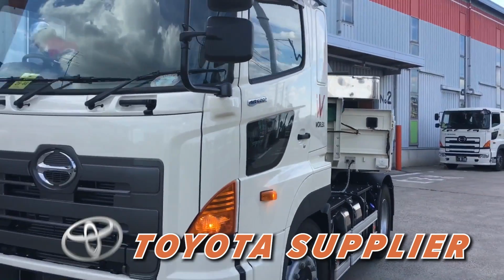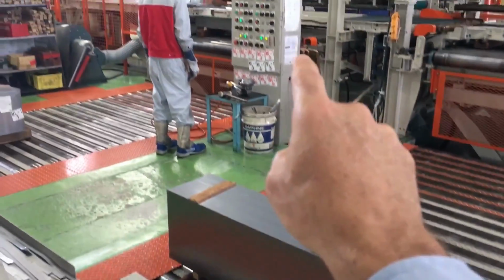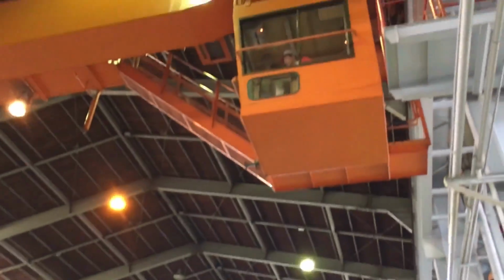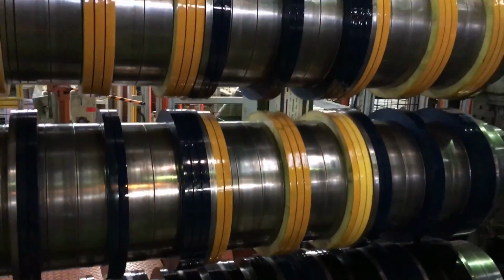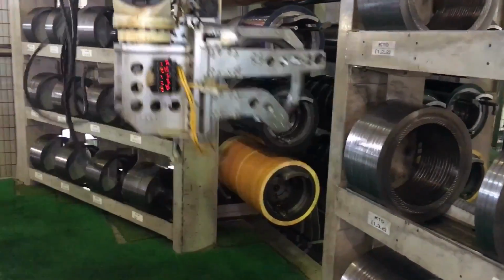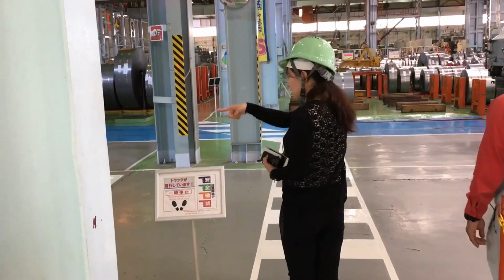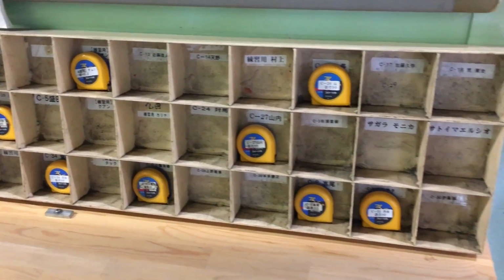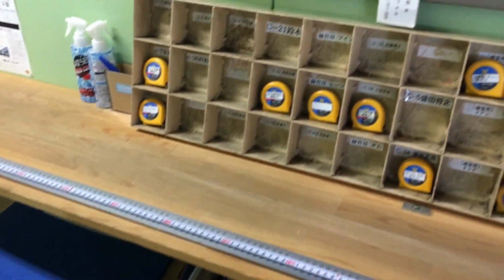Get a Rare Look Inside the World-Famous Toyota Supplier.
This video will show "Get a Rare Look Inside the World-Famous Toyota Supplier."

Discover the Secrets Behind Toyota's Unbeatable Automotive Parts Production Process!

Hi everyone. Are you ready for operational excellence? We're going to go back to Japan, and we're going to go to a Toyota supplier.  Where we specialize in producing top-quality automotive parts. Our production process is highly efficient, using cutting-edge technology such as magnetic little tags and barcodes that help us track each component. The Japanese are known for their mastery of visual controls, which we've fully embraced here, resulting in a perfect safety record of 104 days without any accidents. In addition, our motorized dollies, dyes, sliders, spacers, and blank cylinders are all carefully crafted to meet our exacting standards. Each stack you see here represents a different truck, and we take great care to ensure that all our tape measures are standardized. Above all, we're proud of our commitment to the Toyota Production System, which helps us maintain quality control at every step of the production process."

Timestamps

00:00 – Intro
00:06 - Toyota supplier
00:30 – Typical automotive parts
00:56 – Magnetic little tags
01:27 – The barcode tells them everything
01:53 – Little dollies that are all automated
02:13 – Japanese are great visual controls.
02:32 – 104 days without any accident at all
03:11 – Dyes ready to be inserted into the machine.
03:45 – All the different sliders and spacers.
04:02 – Two blank cylinders on the top that need to be built
05:11 – From SiGe O shingle rich o shingle
06:04 – Each of these stacks represents a different truck
07:04 – All the tape measures are standardized.
07:53 – TPSs is making sure quality is at every step.
08:05 – Outro

{PASTE YOUR "VIDEO DETAILS HERE}

For even MORE convenience, efficiency, and general Awesomeness... Get Leaner on our new 2 SECOND LEAN PLAY APP!
See the ground-breaking book that started it all: "2 Second Lean"
Listen to ALL our Lean books... (including multiple languages at:)

Paul Akers is an entrepreneur, business owner, author, speaker, & Lean maniac. He has written multiple books on Lean and travels the world to educate, speak, and mentor Lean principles, Lean manufacturing, and Lean living as a lifestyle. Paul has a weekly podcast called The American Innovator, where he shares about Lean & his travel adventures. For more information on Paul Akers and Lean, visit his

For more information on our products and our company FastCap, visit our FastCap

To sign up to receive news regarding FastCap, 2 Second Lean, and The American Innovator podcast, go to this

(Let LEAN Rock Your World!